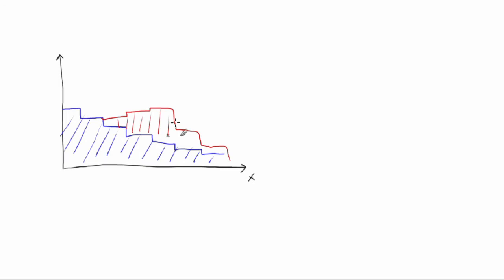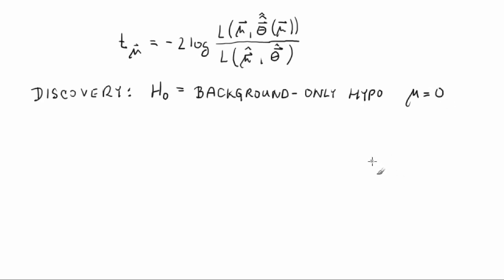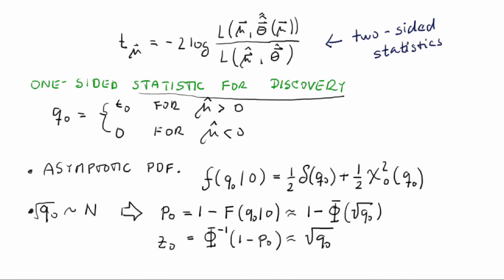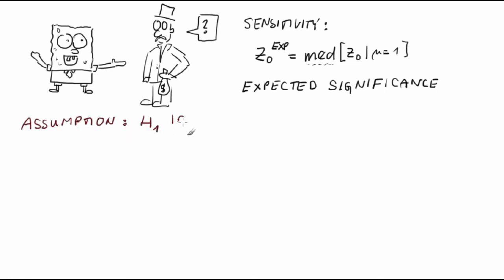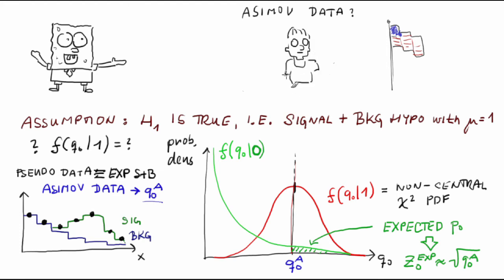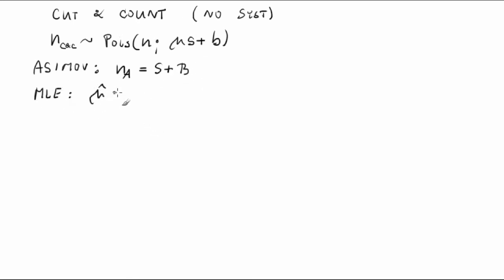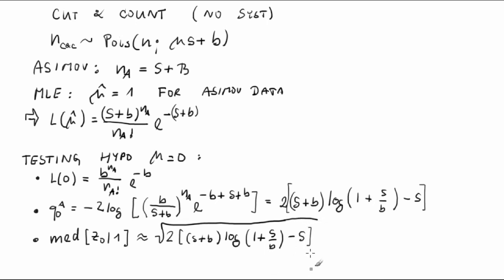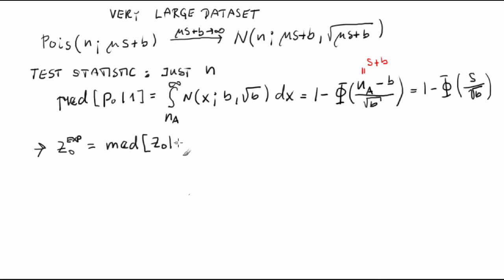Discovery cookbook | Statistical Methods in HEP Lesson 16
Test statistic for discovery. Expected significance, distribution of f(q0 | 1). Expected sensitivity in a cut&count analysis.